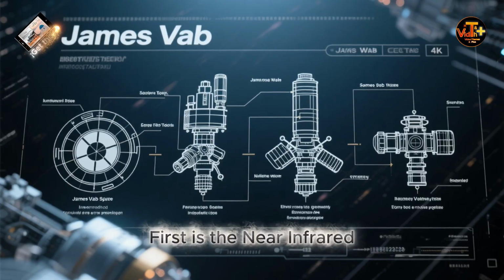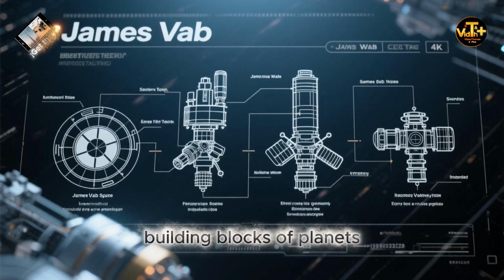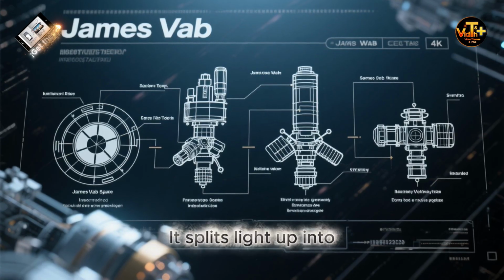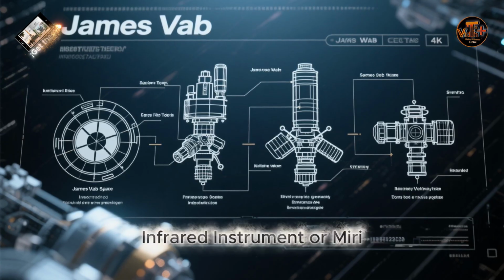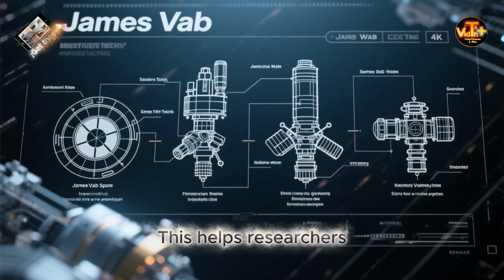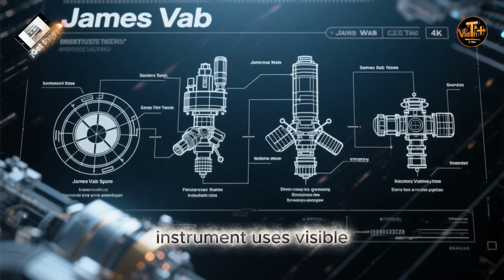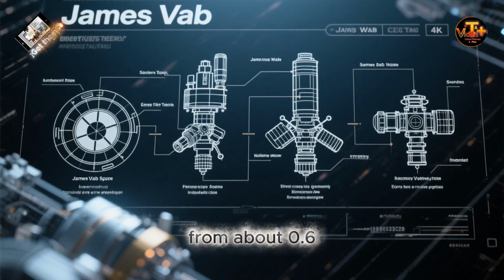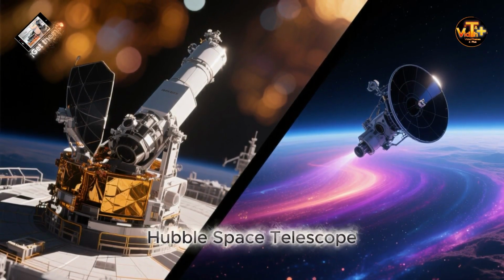The Space Never Seen Before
New images and discoveries made by space telescopes like the James Webb are revealing unprecedented details of the cosmos. These observations have led to a deeper understanding of the universe, from the formation of the first galaxies to the detailed study of nebulae, nearby galaxies, and even a newly discovered interstellar object.

Download our Digital Magazines. Link in our profile!